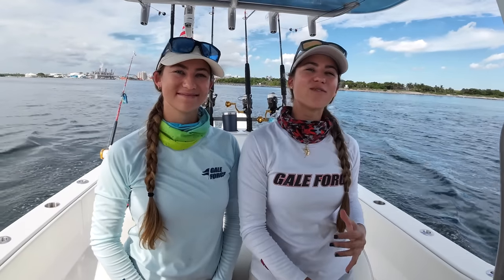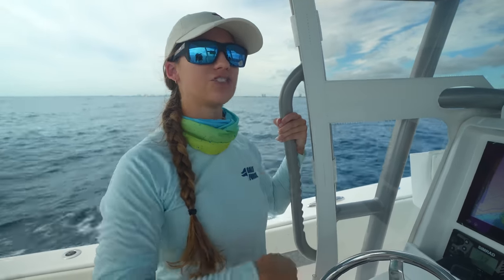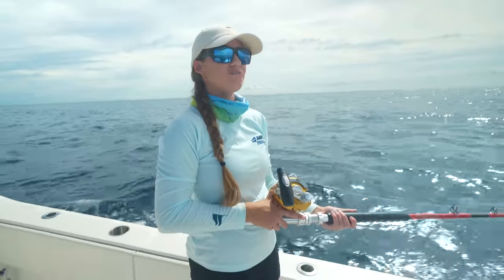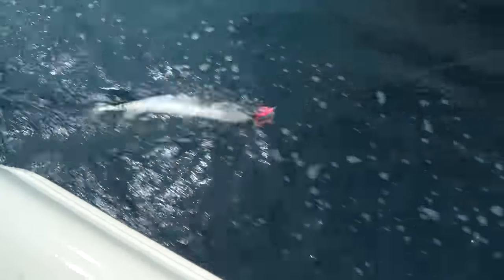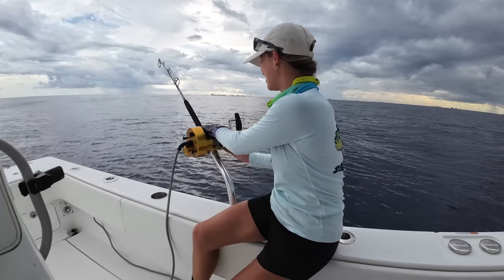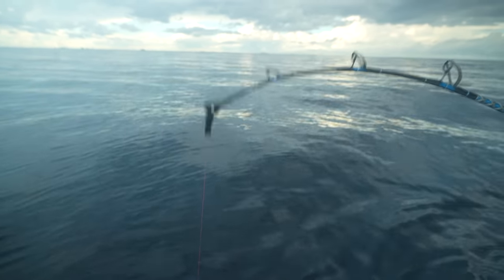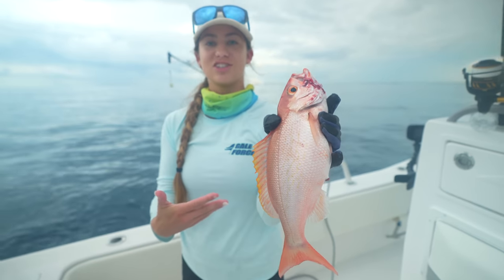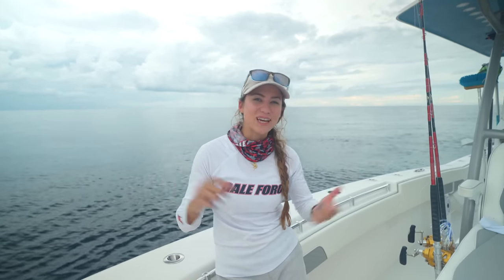How we use SiriusXM Weather & Fish Mapping to Help Us Catch More Fish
Welcome to our latest fishing adventure! Join us on an offshore expedition as we unveil the secrets behind our fishing success, leveraging the powerful tools of SiriusXM Weather & Fish Mapping. In this episode, we'll dive into a comprehensive tutorial, shedding light on the unparalleled benefits of this cutting-edge technology. From decoding intricate wave patterns to harnessing wind dynamics, and even uncovering the optimal fishing hotspots using real-time recommendations and Sea Surface Temperature (SST) insights, we'll be spending more time on the water giving us the ultimate chance to catch more fish! Get ready to learn all about our strategic implementation of SiriusXM Weather & Fish Mapping.